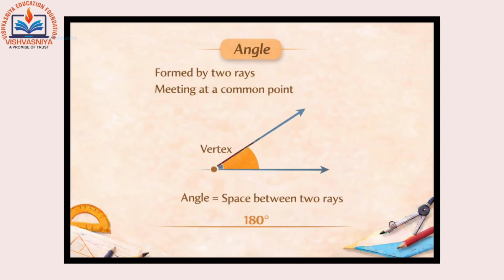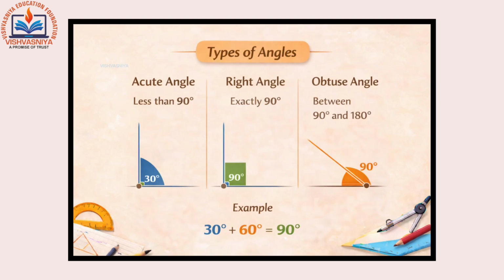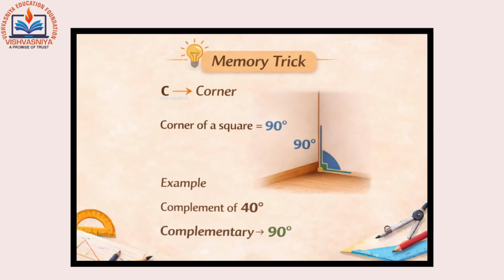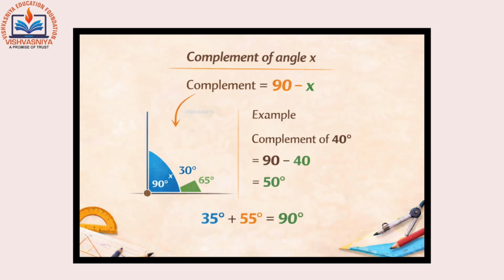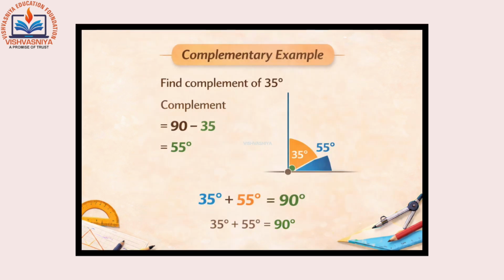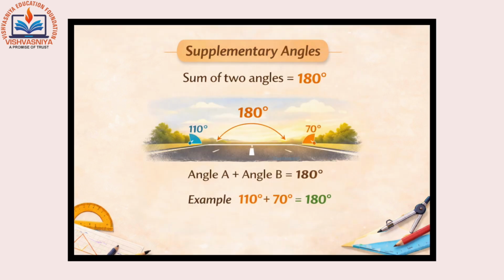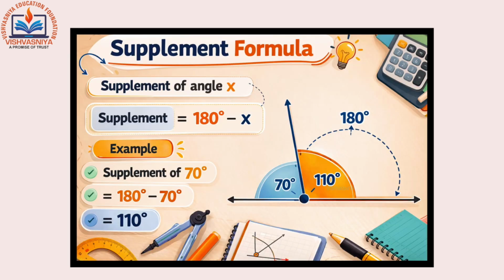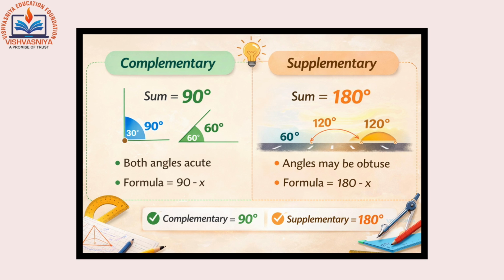Mathematics: Complementary and Supplementary Angles